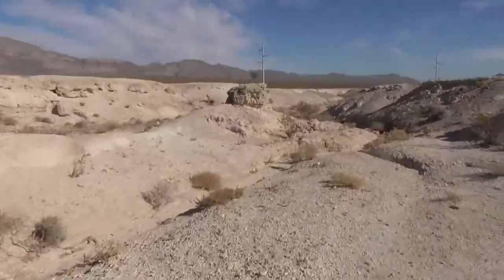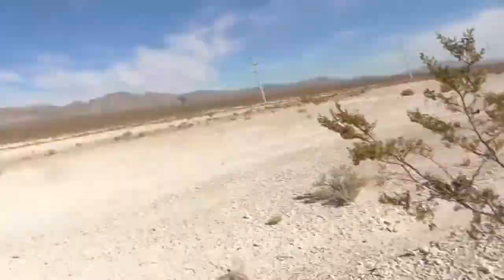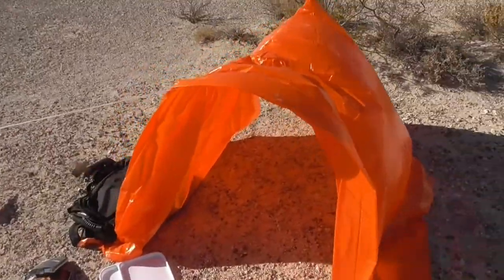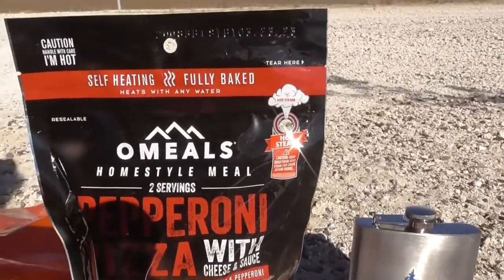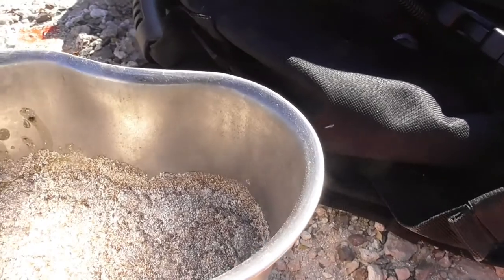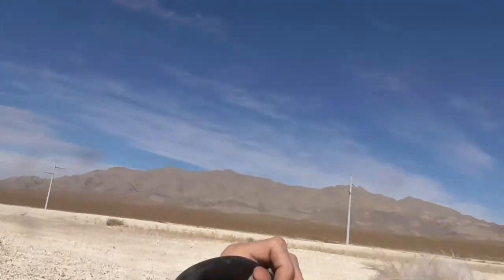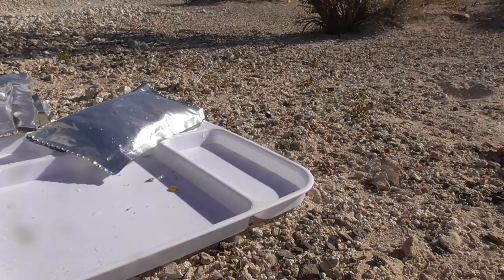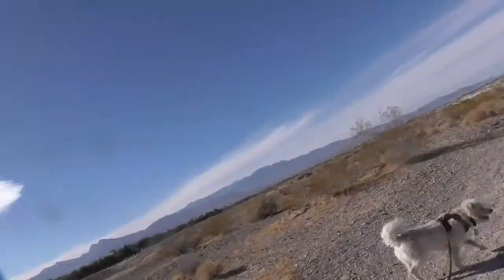Survival Food & Gear I Tule Springs Fossil Beds I OMEALS I Ozark Trail Flask I Tube Tent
Watch the Blonde and Toby explore the Tule Springs Fossil Beds. We set up the Emergency Tube Tent in the Desert !! We eat and review the OMEALS Pepperoni Pizza and cook some coffee over the stove using our WWII Canteen Cup. The flask worked great and kept my milk/creamer cold !! We found some neat rocks/fossils maybe ?